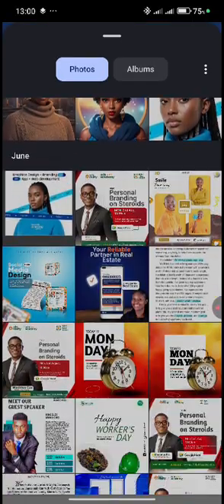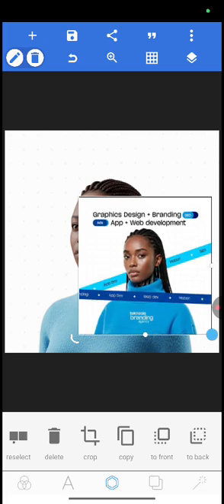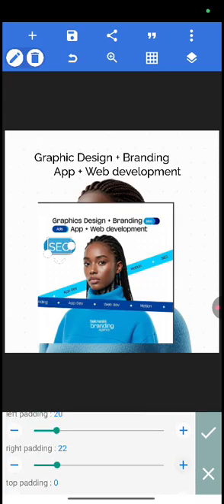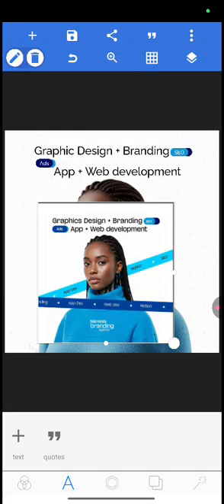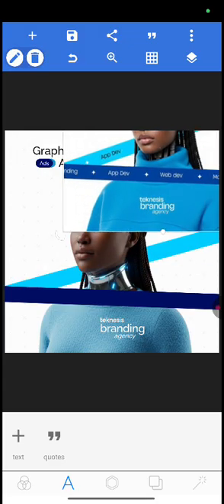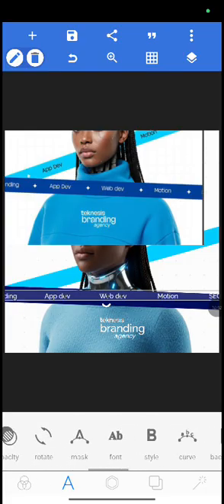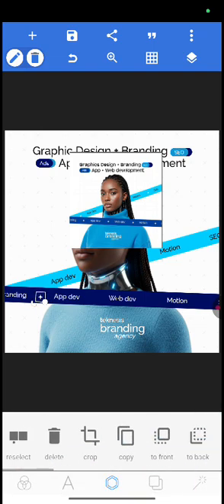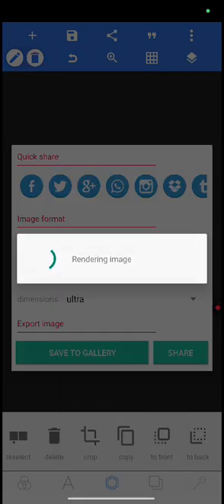Branding Agency Flyer Design Tutorial | 21 DDC | KingsleyNwankwoTV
In this tutorial, you'll learn how to design a professional branding agency flyer that communicates your services clearly and stands out on both digital platforms and in print.

In This Tutorial, You'll Learn:

→ How to design a clean, modern flyer for a branding agency

→ Choosing the right fonts, colors, and layout for a professional look

Design Tool Used: [PixelLab]